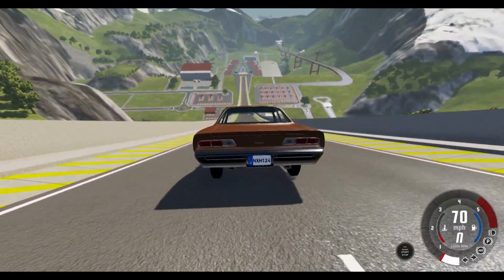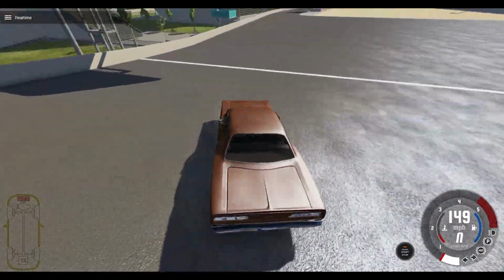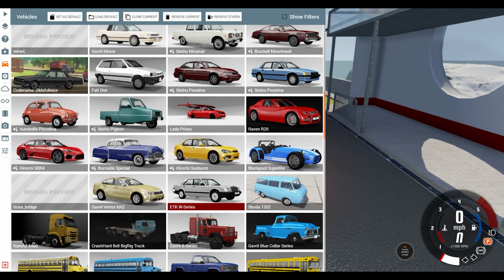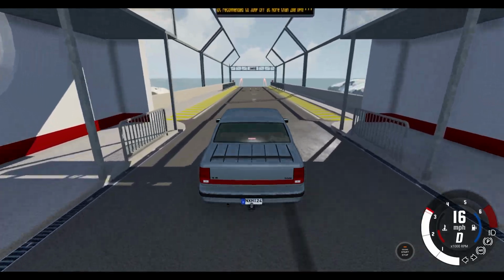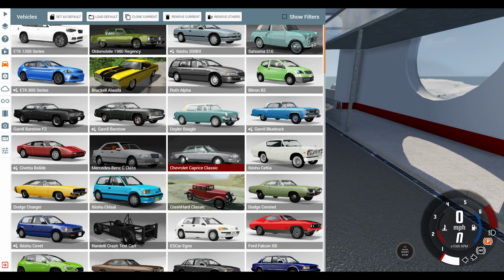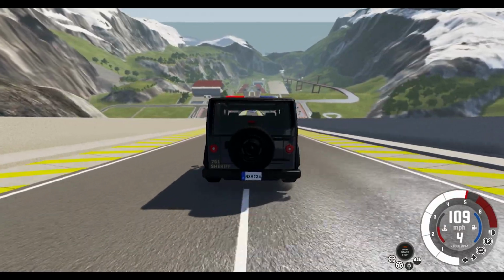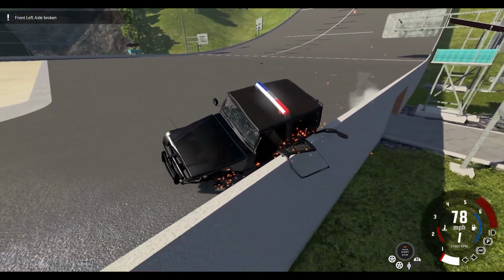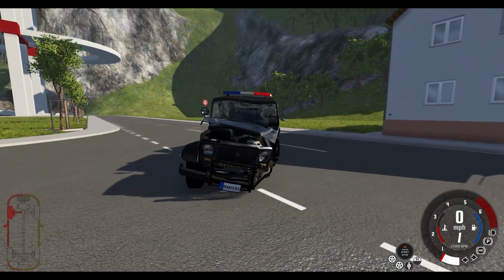BeamNG.drive - Will It Survive? - Episode #11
A series where I take a few vehicles and see if any of them can survive an insanely high jump.